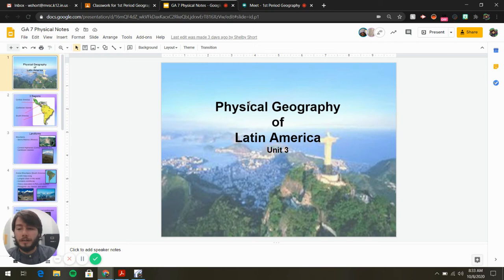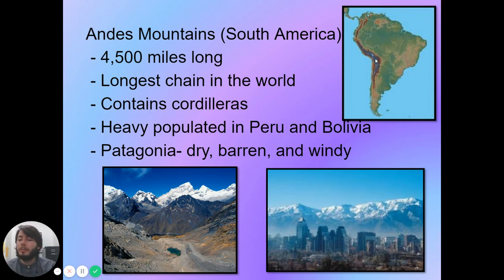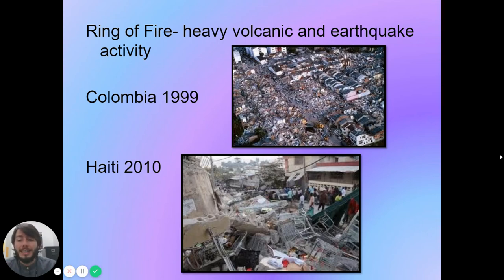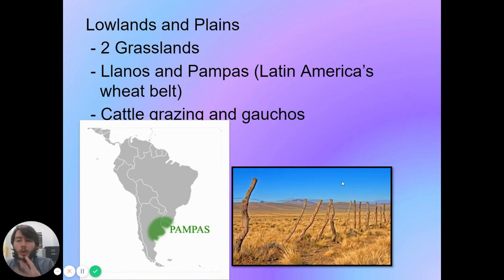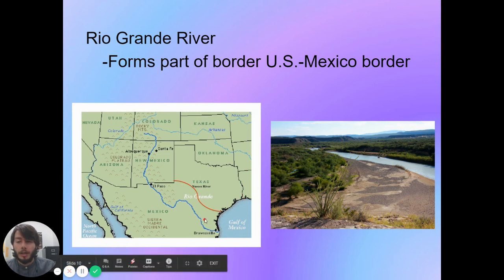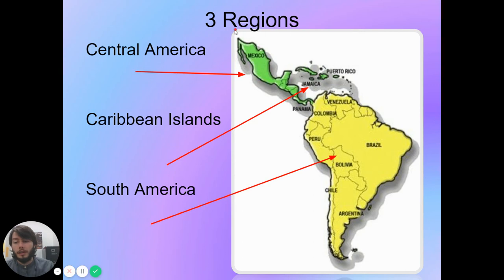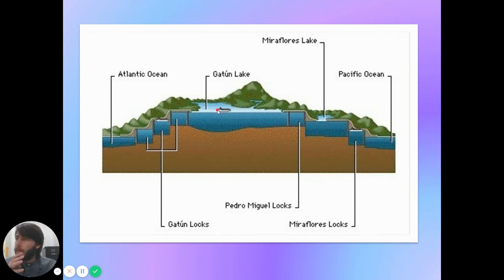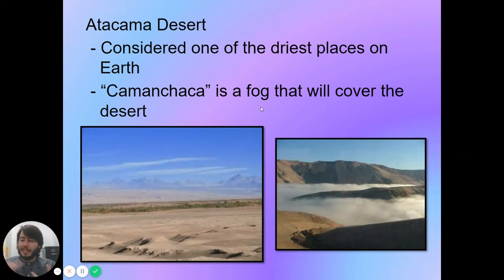Physical Geography of Latin America